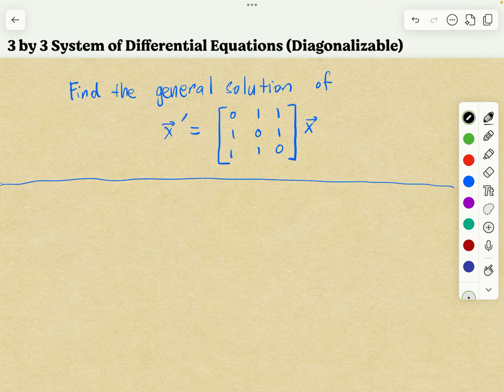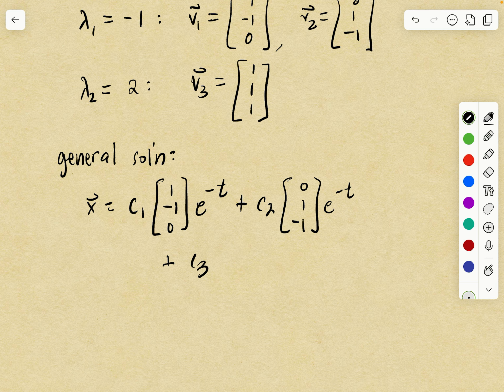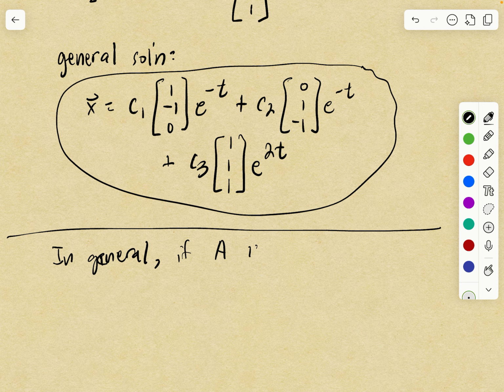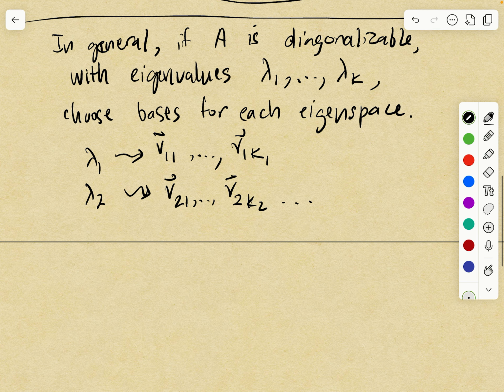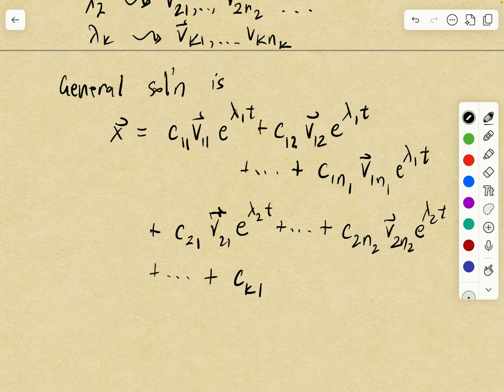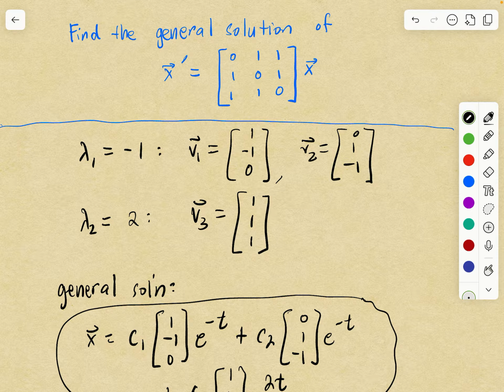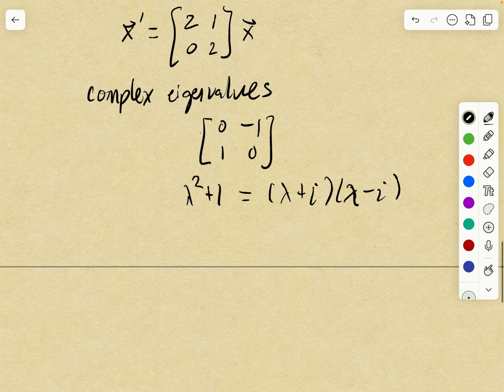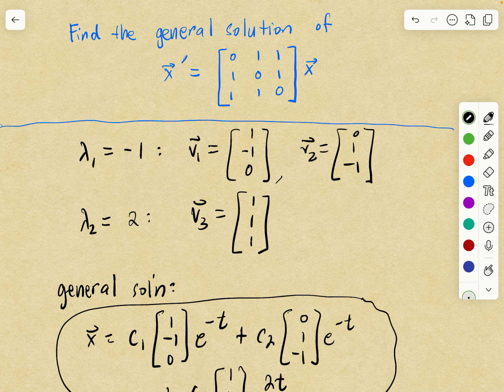Systems of Differential Equations (Diagonalizable)